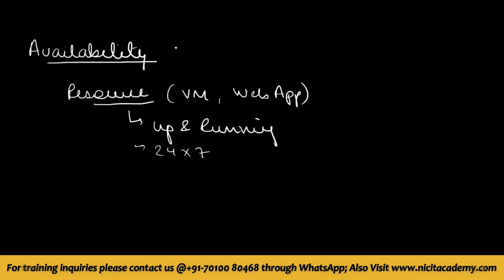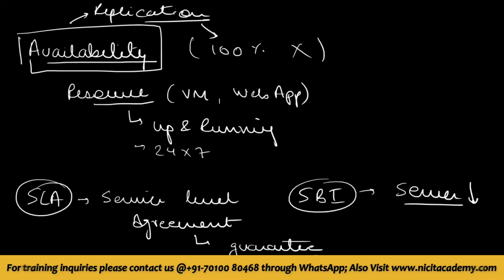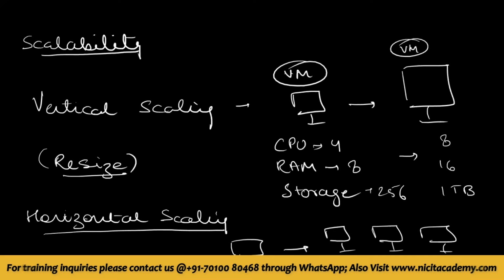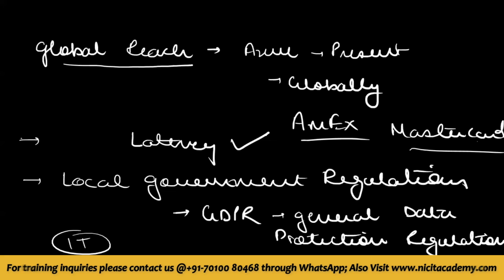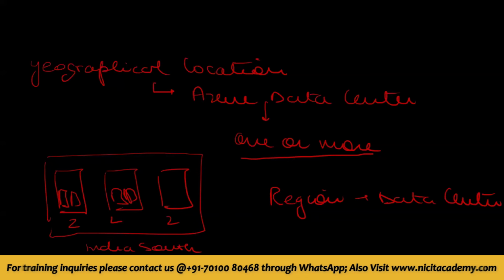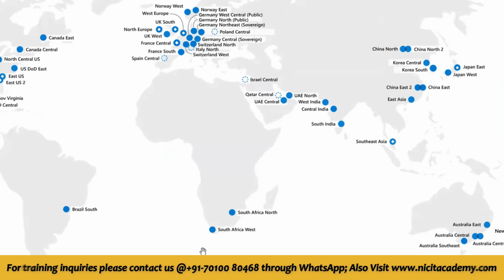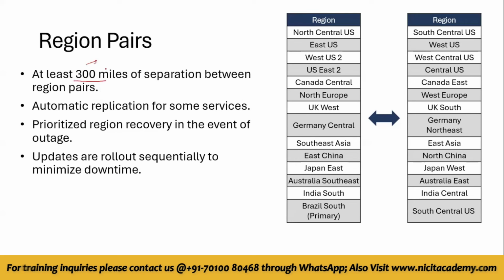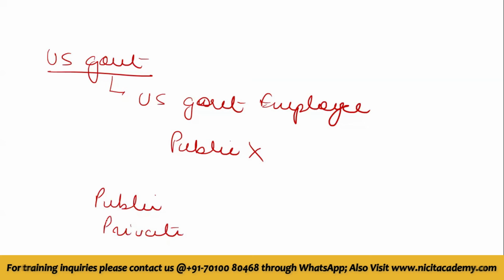Azure Data Engineering Tutorial That Will Change Everything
Learn how to master Microsoft Azure Certification quickly with our 1-hour-a-day guide to cloud computing and Azure core services! This comprehensive Azure tutorial for beginners covers the essential steps you need to get certified fast. Whether you're new to cloud computing or aiming for the Microsoft Azure Certification, this video will guide you through Azure fundamentals, practical tips, and resources for achieving certification success. Don't miss out on expert insights, and be sure to follow this series for daily 1-hour sessions!